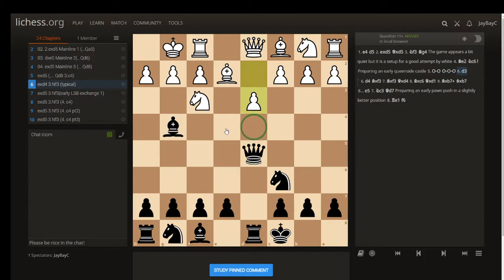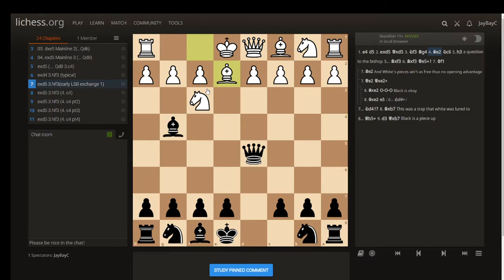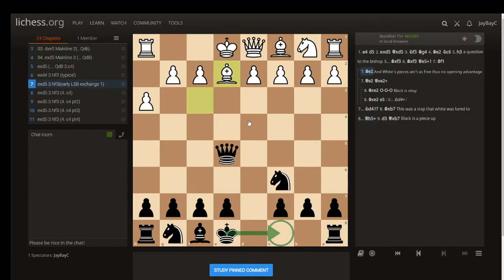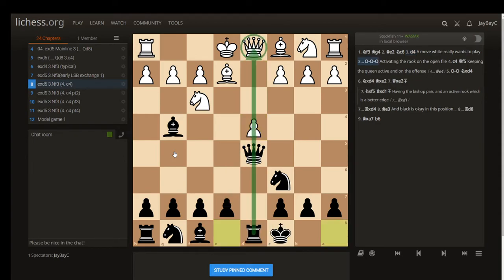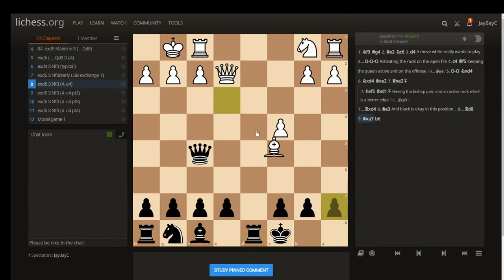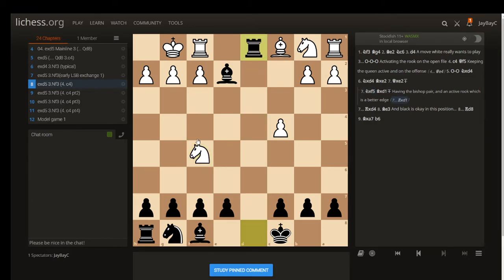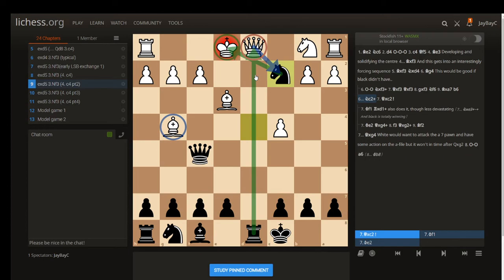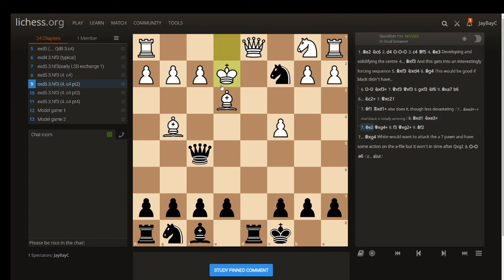The Scandinavian defense Part 2 (..3.Nf3)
Hello everyone, here is a video for the Scandinavian defense, with white playing 3. Nf3...
The strategy is for black to control the centre, mainly the e5/d4 square. The study is not to cram the moves but understand the idea behind the moves